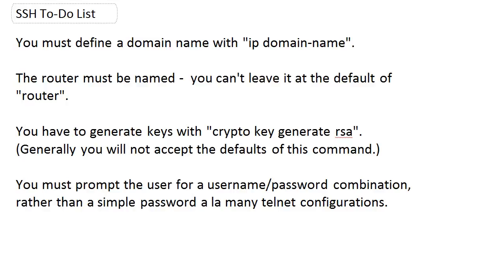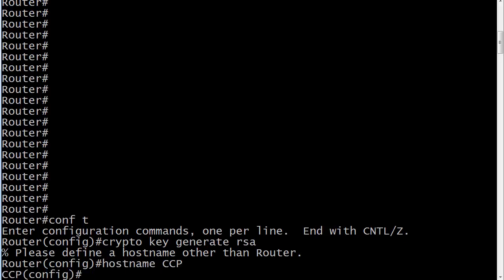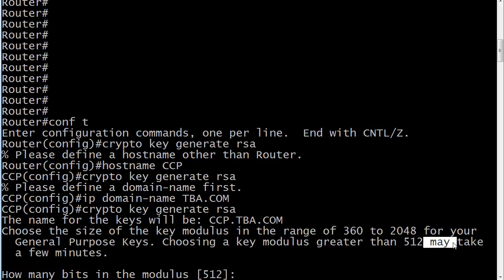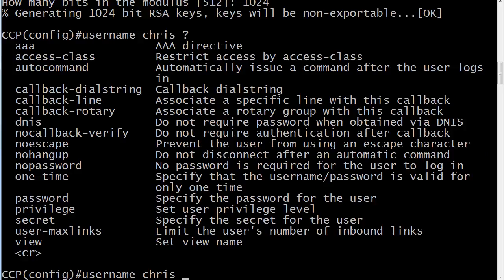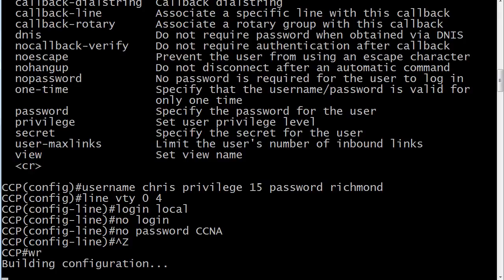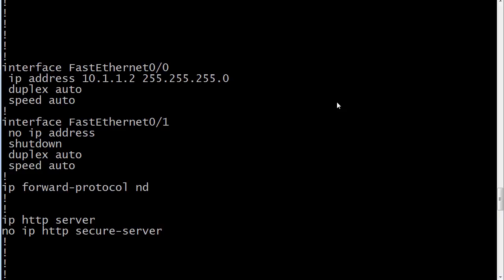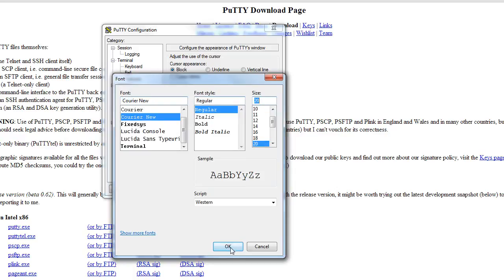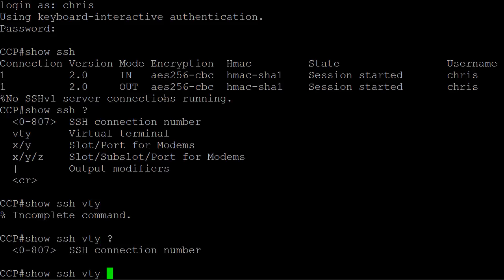278 SSH Lab